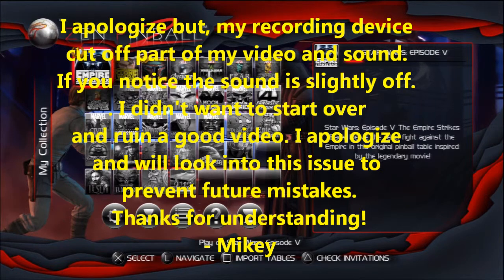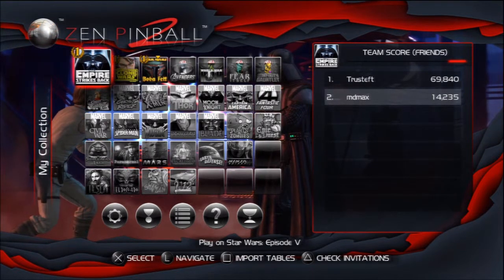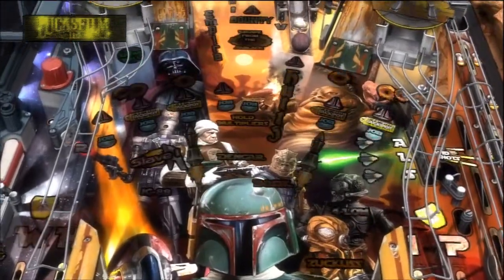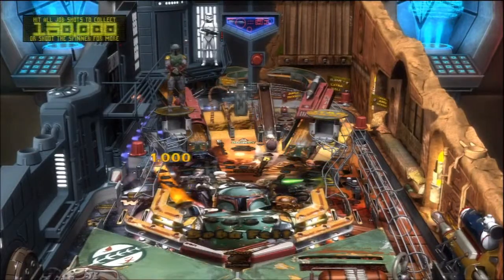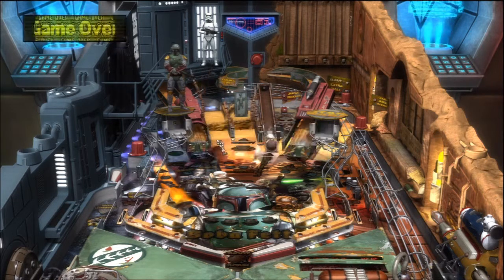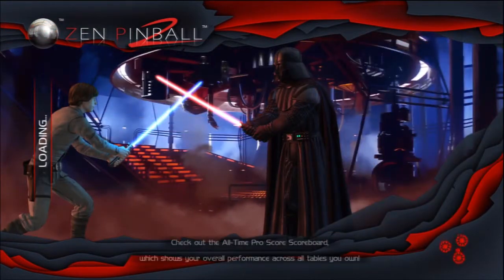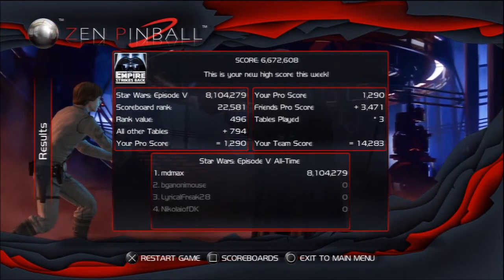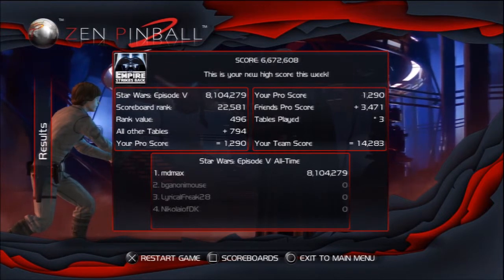Star Wars Pinball on the PS3 with Mikey's Videogame Madness Commentary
Retro and contemporary videogame playthroughs with and without commentary! There's also product overviews,my thoughts and local and tourist videos of around town. There's even the occasional random, super sweet,fantastic video thrown in for good measure! Also if you would like to request a game for me to play and make a video of with commentary send me a message with your desired name to be added in the video along with the games name and the console it's on. There is a video with a list of contemporary games I'm willing to take requsts for on the Mikey talks playlist. If you have a Facebook account there's a link for a text based list on Facebook in the about section of my main Youtube channel page or the notes section on my Facebook page. If you do not want to choose a game from that list I am currently accepting requests for games on the following consoles:

- Michael